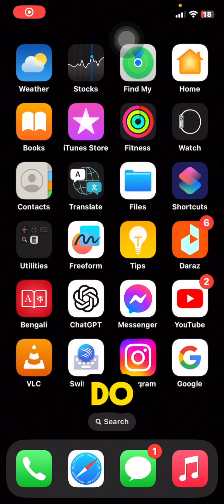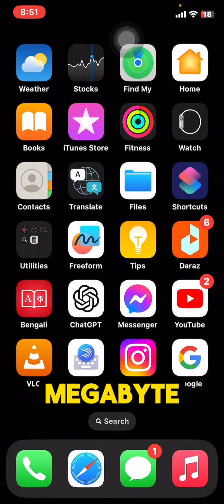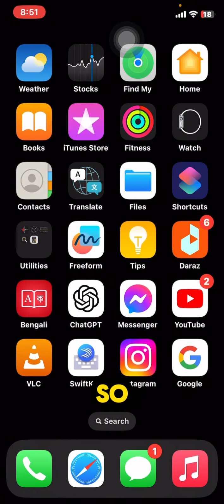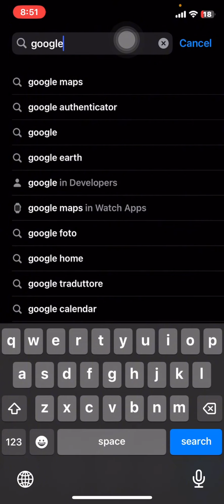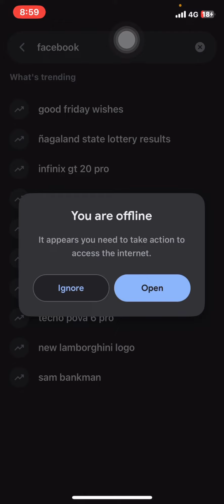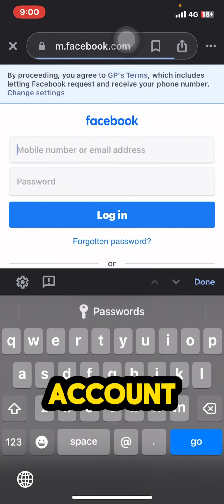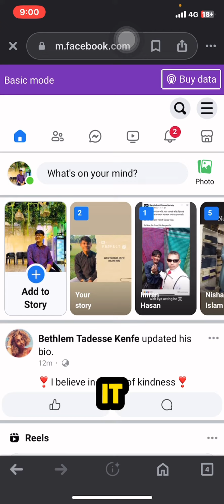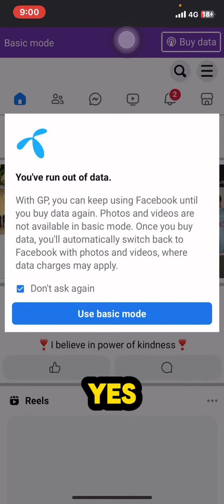How to use free facebook on iphone!? Use basic mode is every iphone series.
In this video i have shown that how to use free facebook on iphone or how to use basic mode on iphone. works in iphone 6 iphone 6s to iphone 15 pro max. upcoming iphone versions also….latest iphone update